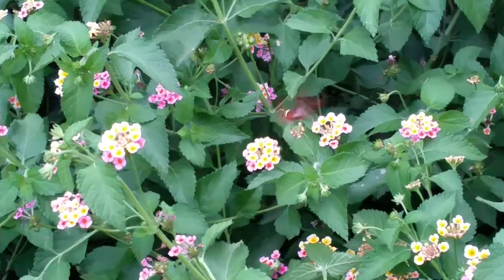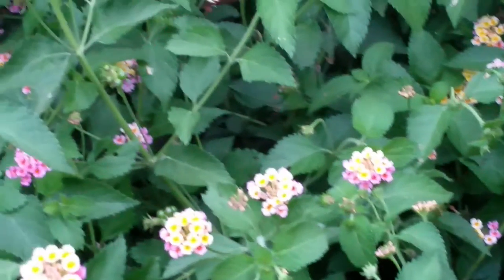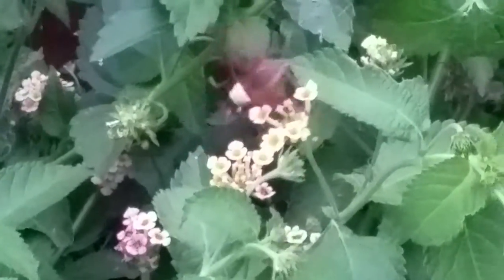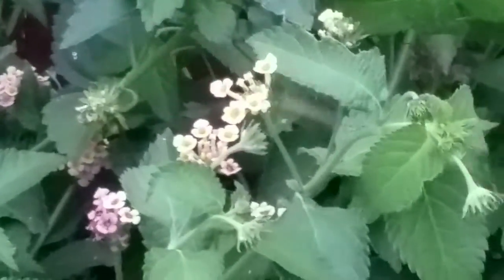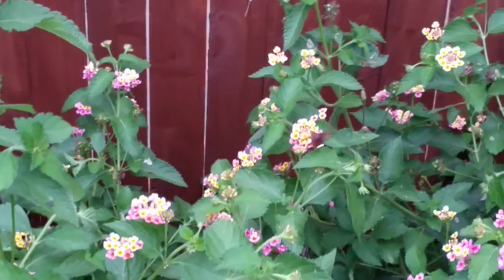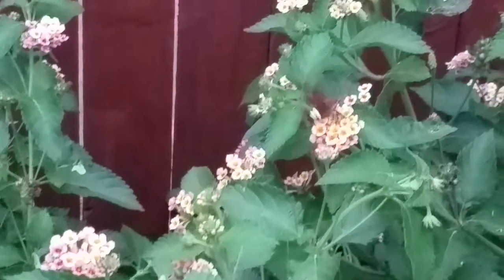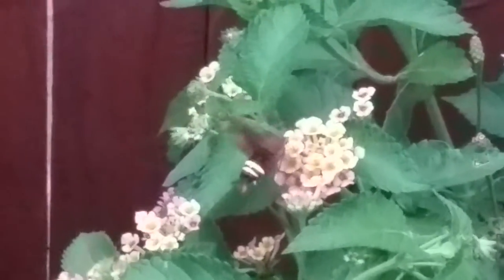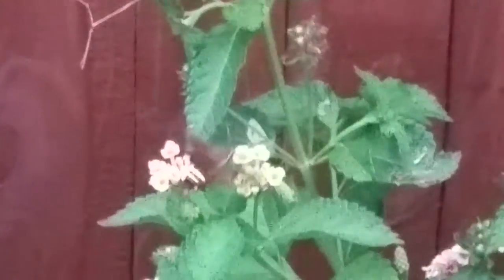20160618 Hummingbird moth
Hummingbird moth in the garden 06/18/16.  Coolest insect ever!  It's like a combination bee-moth-hummingbird.